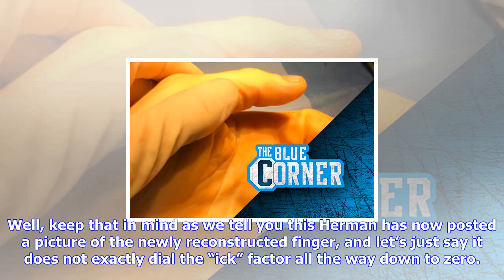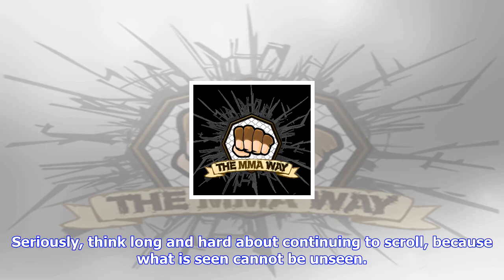Breaking News | Ed herman's finger has been repaired, kind of, but it still ain't pretty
Ed herman's finger has been repaired, kind of, but it still ain't pretty

So remember when UFC light heavyweight Ed Herman tore off a piece of his index finger in a construct...